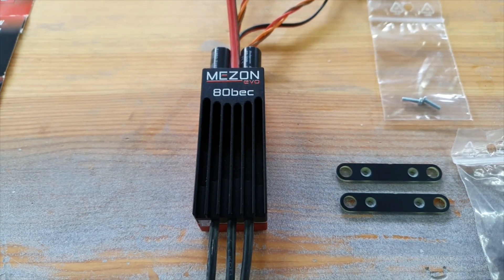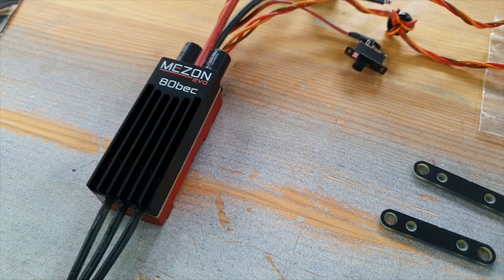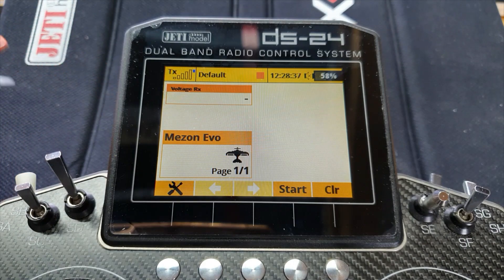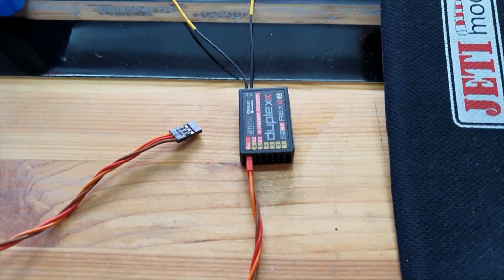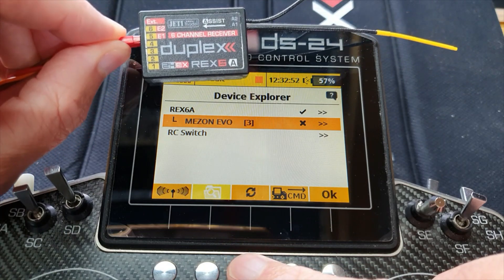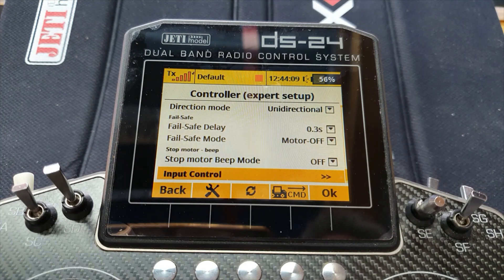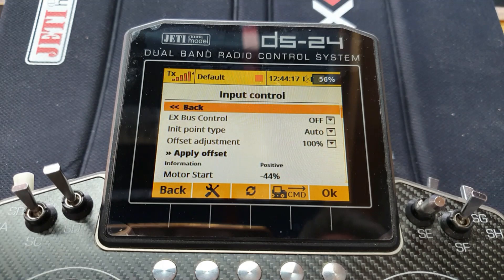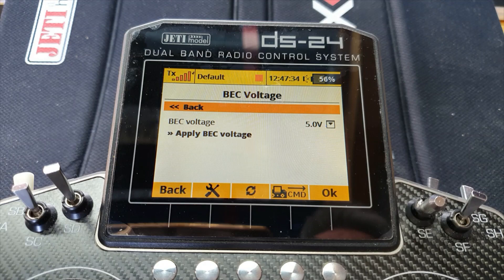Jeti - Mezon Evo ESC speed controller